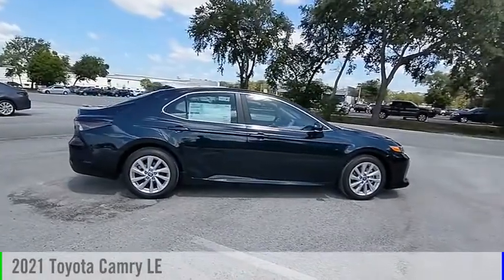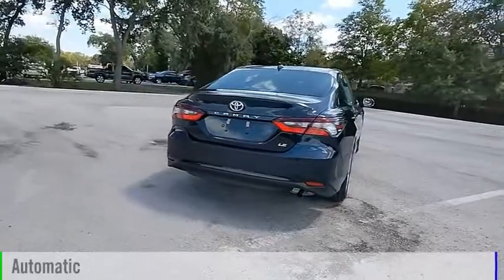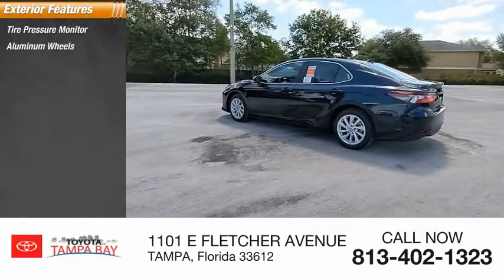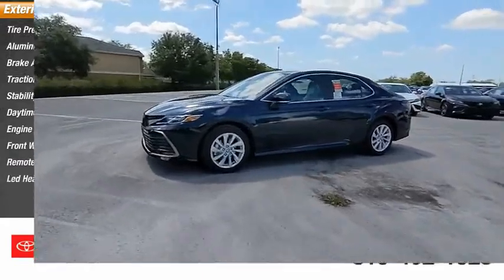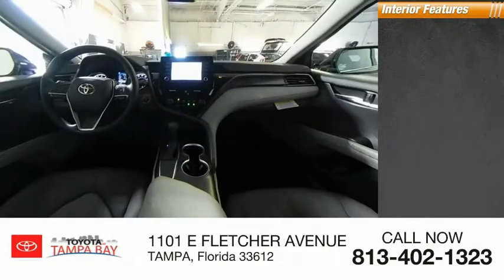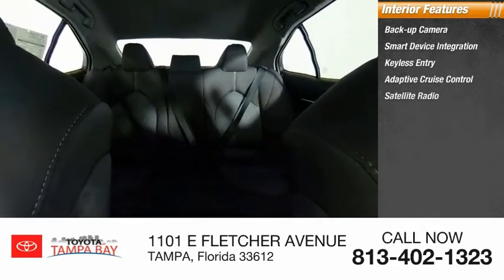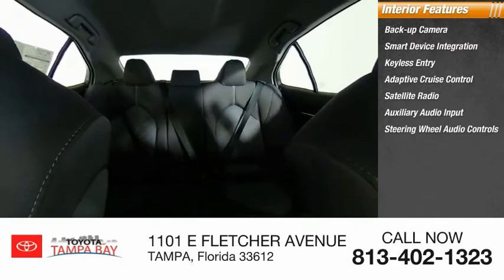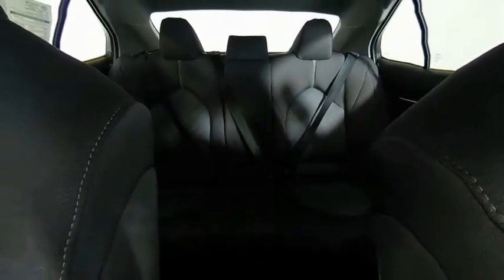2021 Toyota Camry U454092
2021 Toyota Camry LE

BACK-UP CAMERA, LANE DEPARTURE WARNING, BLUETOOTH, MP3 Player, KEYLESS ENTRY, 39 MPG Highway, SAT RADIO, LED HEADLIGHTS, ALLOY WHEELS.Boasts 39 Highway MPG and 28 City MPG! This Toyota Camry delivers a Regular Unleaded I-4 2.5 L/152 engine powering this Automatic transmission. Window Grid And Roof Mount Antenna, Wheels: 7.5J x 17 Alloy, Wheels w/Silver Accents.* This Toyota Camry Features the Following Options *Variable Intermittent Wipers, Valet Function, Urethane Gear Shifter Material, Trunk Rear Cargo Access, Trip Computer, Transmission: 8-Speed Direct Shift ECT-i Automatic -inc: sequential shift mode, Toyota Safety Sense (TSS) 2.5+, Tires: 215/55R17 AS, Systems Monitor, Strut Front Suspension w/Coil Springs.* Visit Us Today *You've earned this- stop by Toyota of Tampa Bay located at 1101 E Fletcher Ave, Tampa, FL 33612 to make this car yours today!